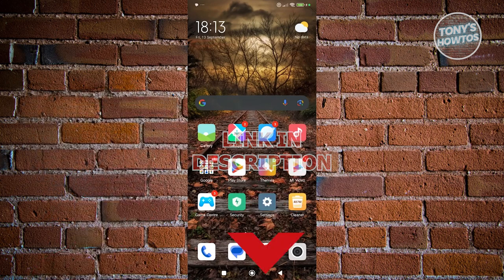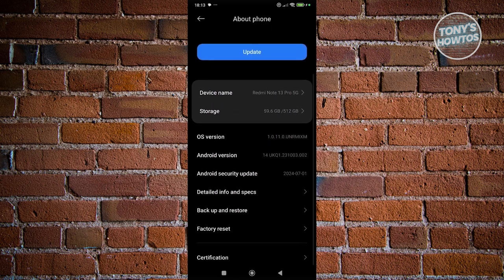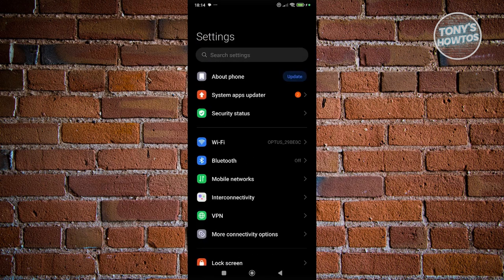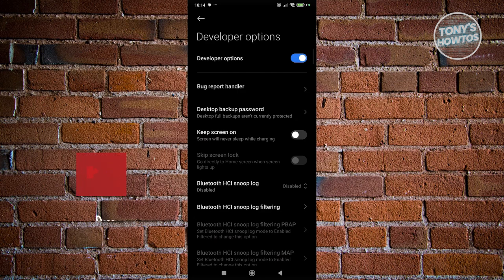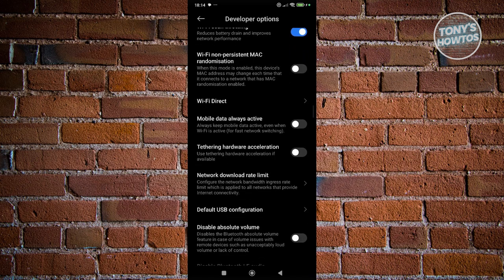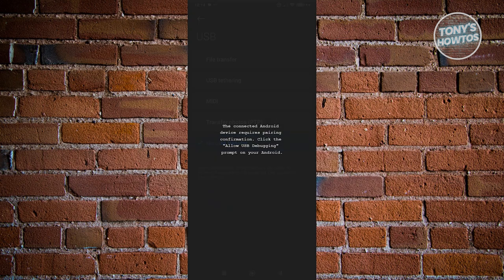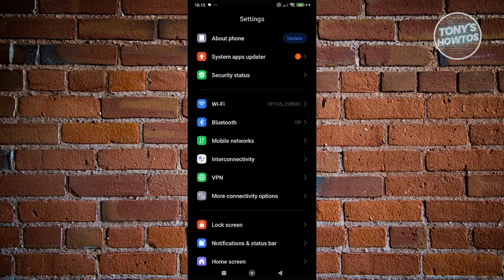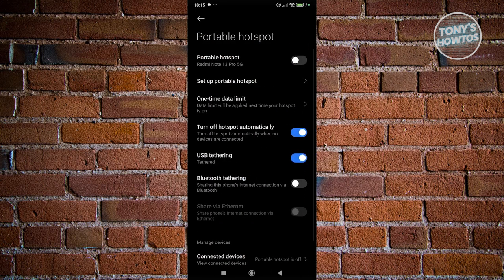How to Fix USB Tethering Not Working Only Charging (2024)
In this video, I show you How to Fix USB Tethering Not Working Only Charging in 2024. The quick and easy tutorial fixed usb tethering problem on any android phone. Do you want to know step by step how to solve usb tethering not connected in 2024? Yes? Great!